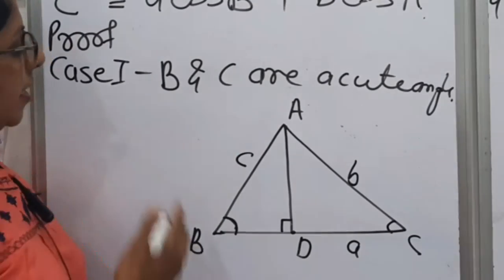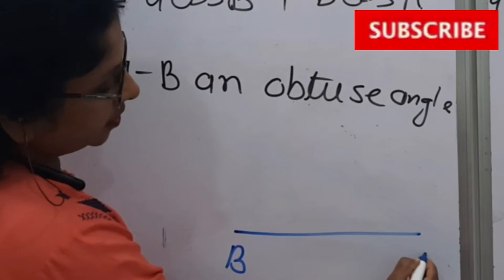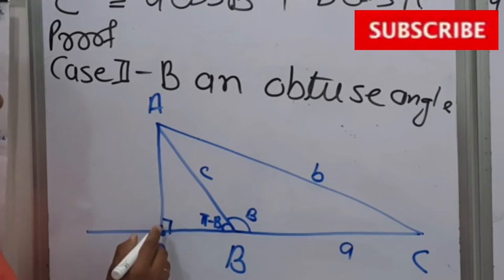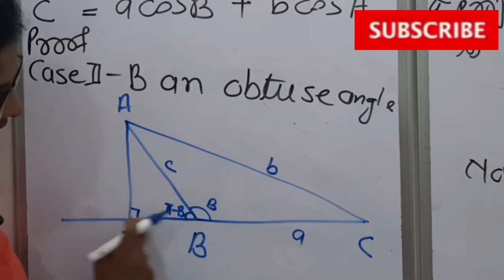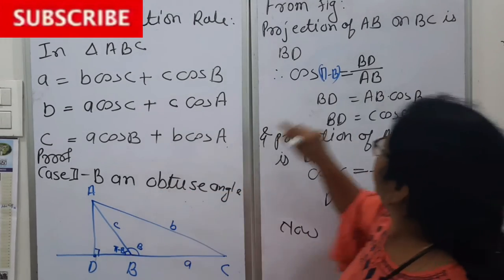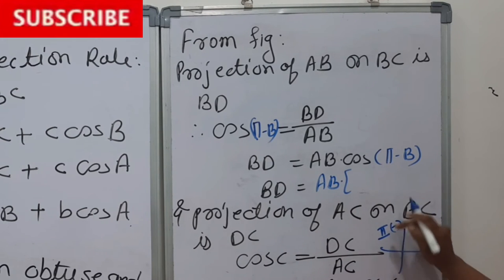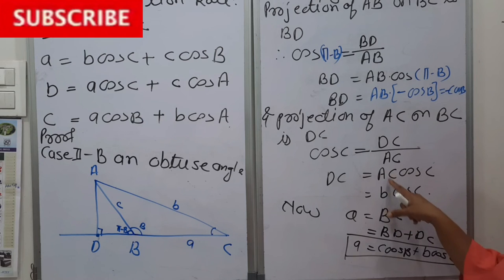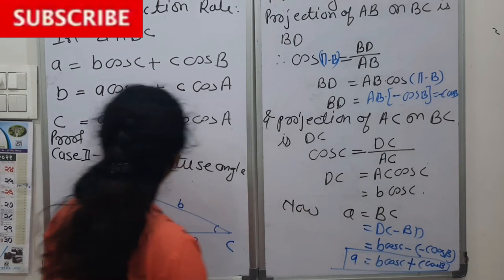The Projection Rule -Part II